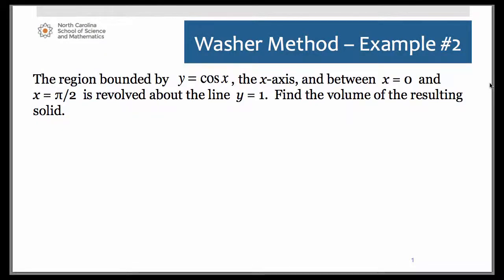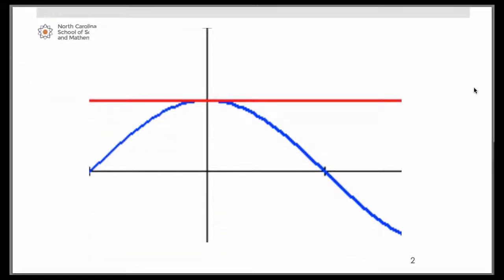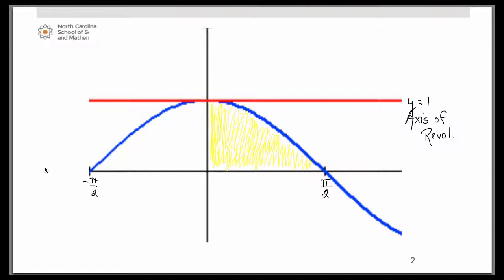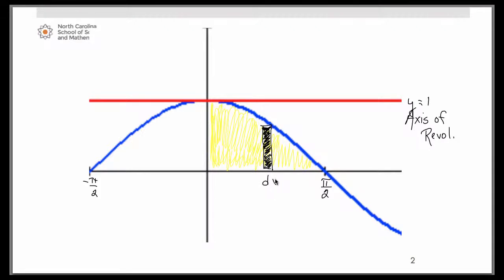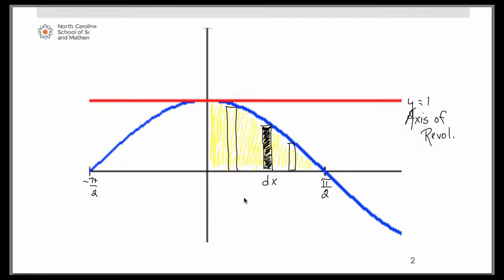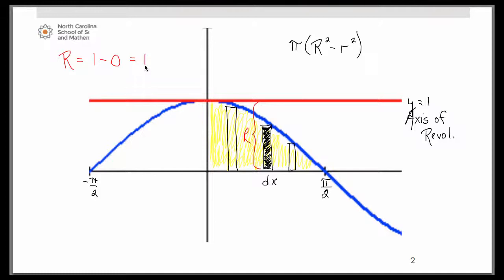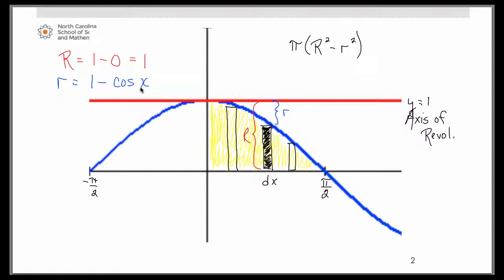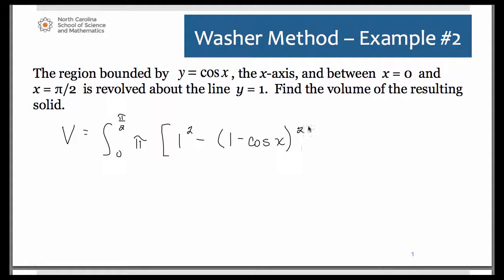Volumes of Solids of Revolution - Washer Method, Example 2